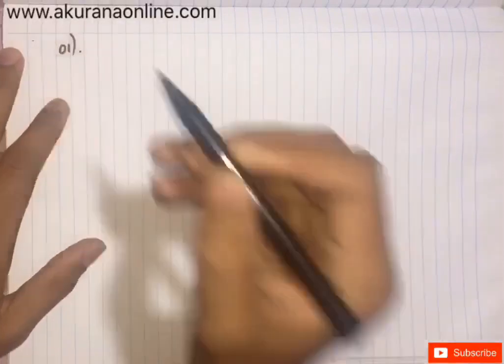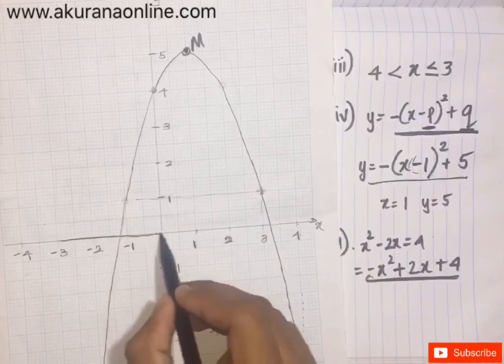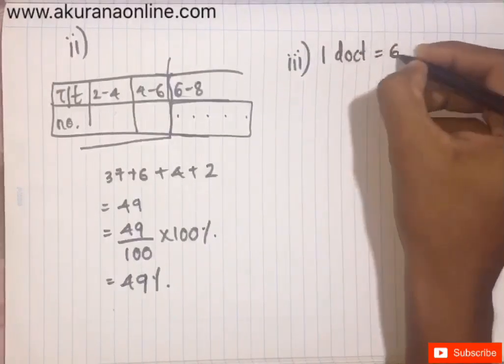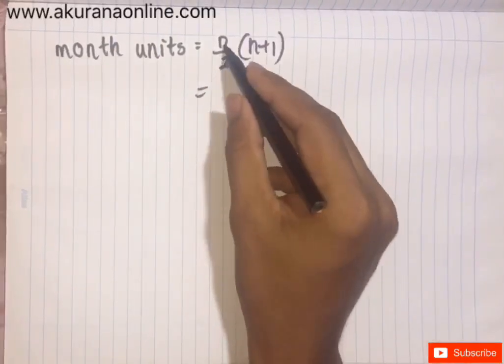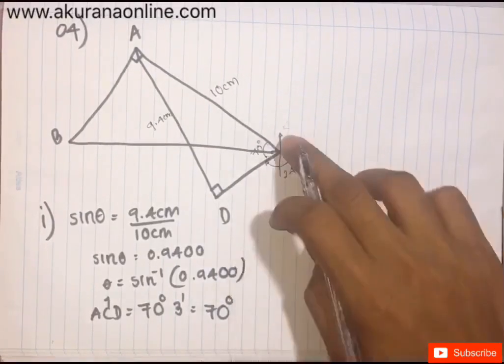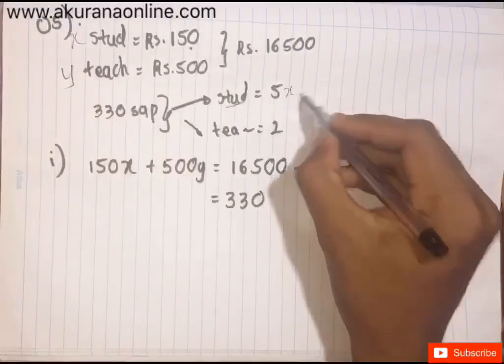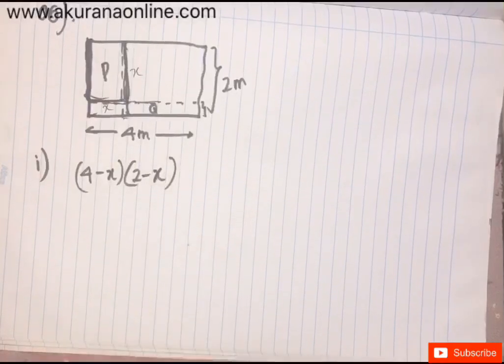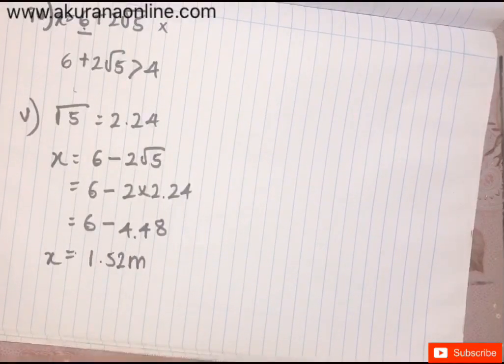O/L 2016 Mathematics Past Paper Discussion Part 2-A (English Medium) | Answers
For further clarifications drop your comments.